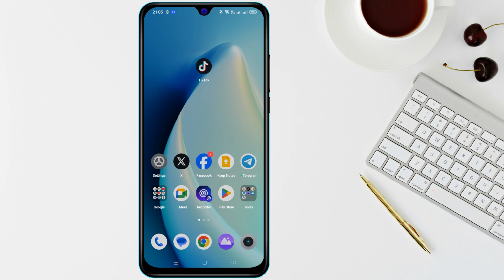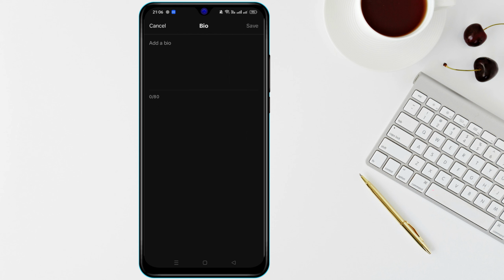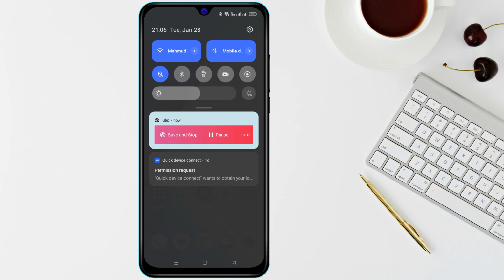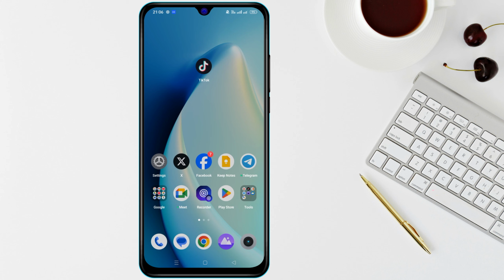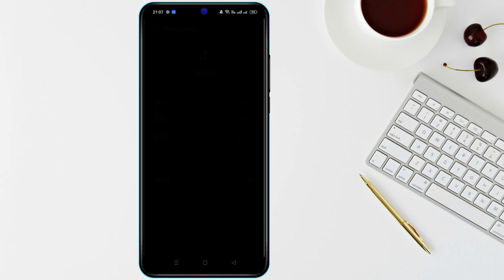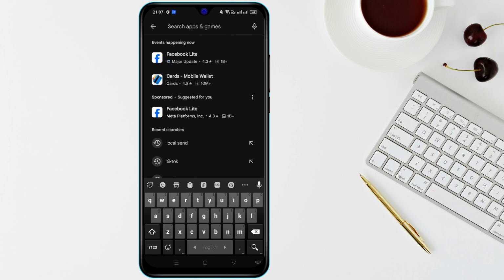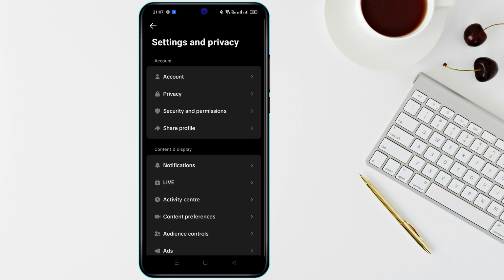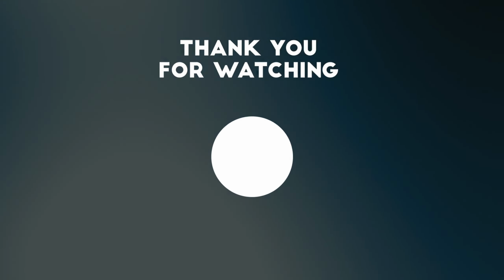How to Fix TikTok Bio Not Showing on Android | TikTok Bio Not Updating | TikTok Bio Disappeared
Is your TikTok bio not showing on your Android phone? Don’t worry! In this video, we’ll show you how to fix TikTok bio not showing and solve the TikTok bio change problem quickly. If your TikTok bio is not updating or has disappeared, we’ve got easy steps to help you fix it.

Many users ask, "Why is my TikTok bio not showing up?" or "Why can’t I edit my TikTok bio?" This happens due to app glitches, internet issues, or profile settings. If your TikTok bio is not saving, not displaying, or keeps disappearing, follow this simple guide to fix it fast.

We’ll also help you resolve the TikTok bio not appearing on profile issue and address the TikTok bio edit not working error. Whether your TikTok bio is not working, not updating, or showing a glitch, we’ll guide you through the right solutions.

Follow along and get your TikTok bio update problem fixed in no time!